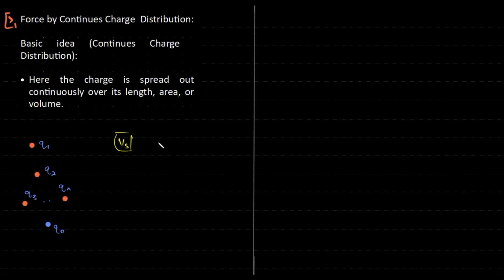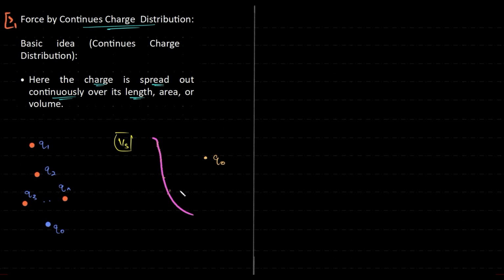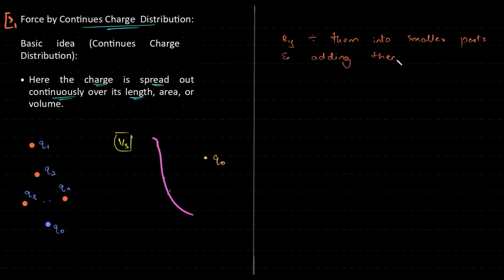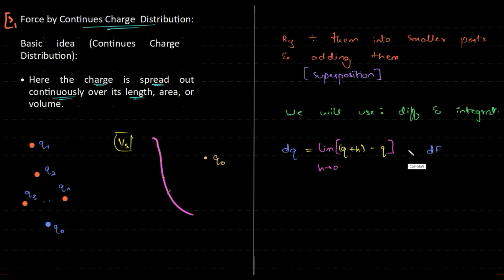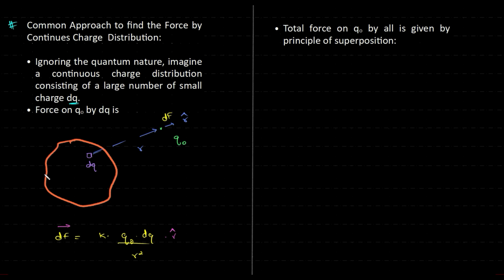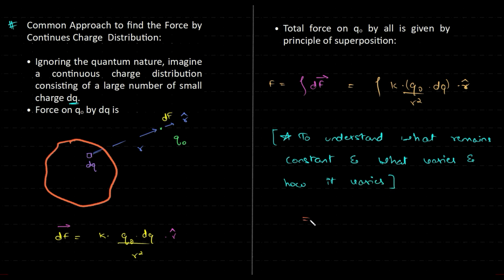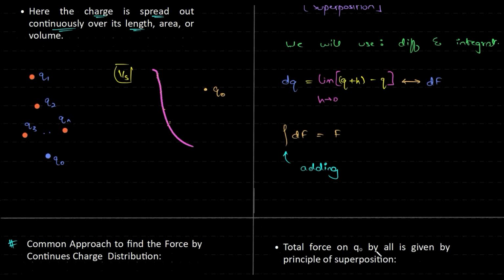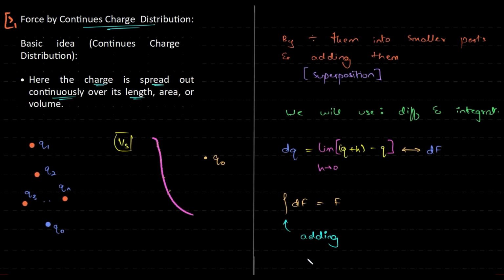12P C1 5A P1 1